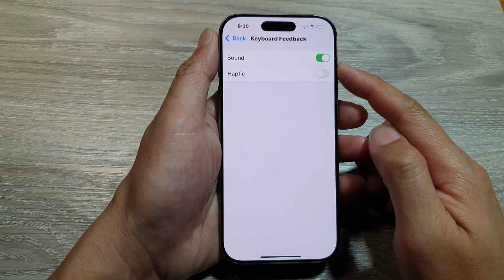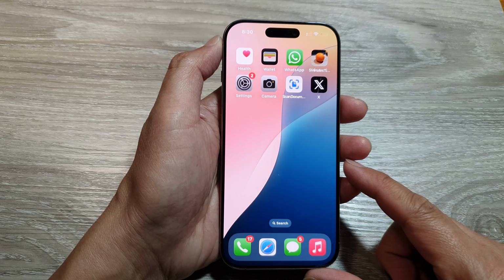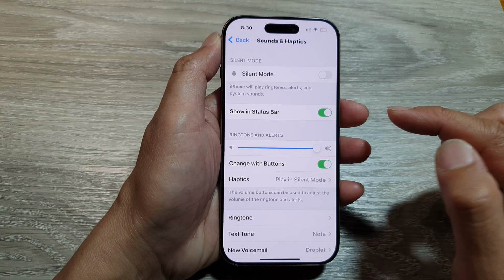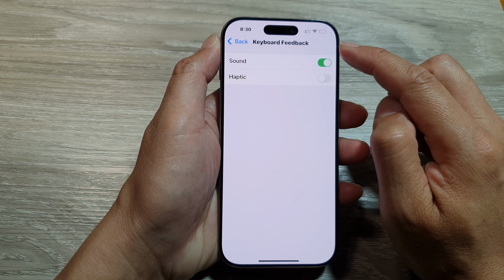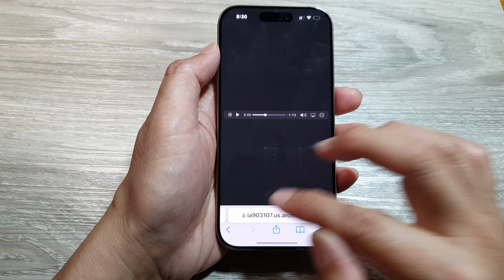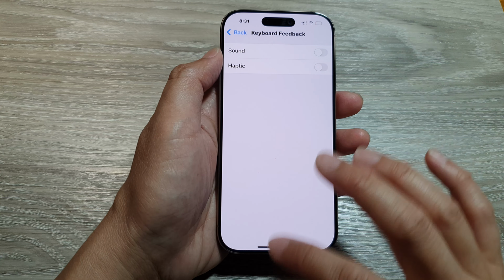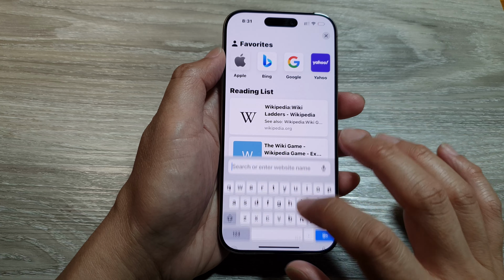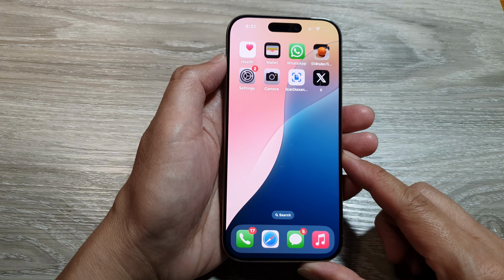🔊 iPhone 16/16 Pro Max: How to Turn On/Off Keyboard Feedback Sound 🎹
Learn how to turn on or off the keyboard feedback sound on your iPhone, including models like iPhone 16/16 Pro/16 Pro Max/16 Plus running iOS 18. This simple guide helps you customize your typing experience, whether you prefer audible clicks or complete silence. Discover where to find the settings and easily enable or disable the sound feedback in a few quick steps.